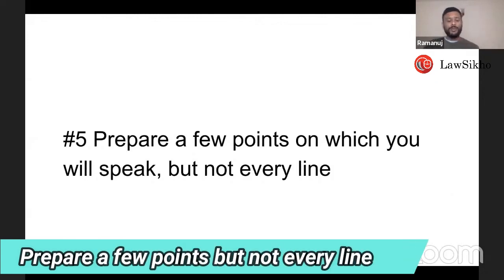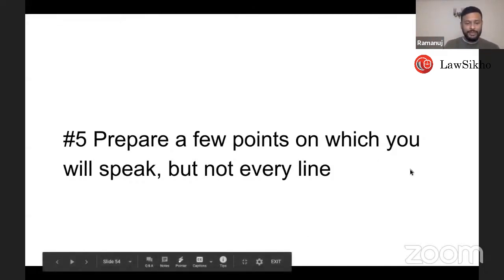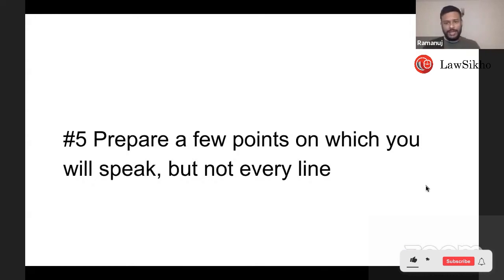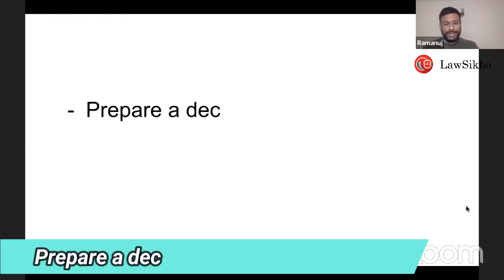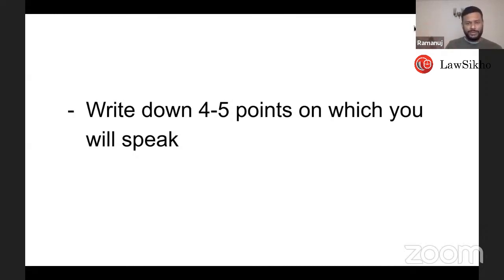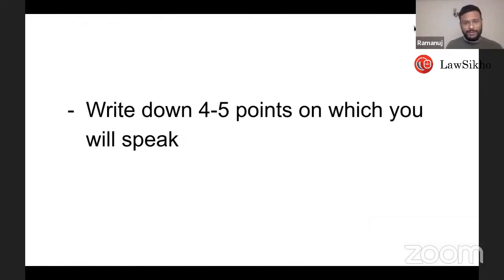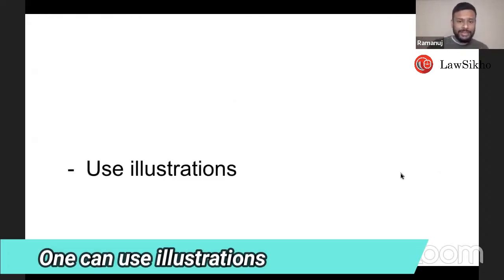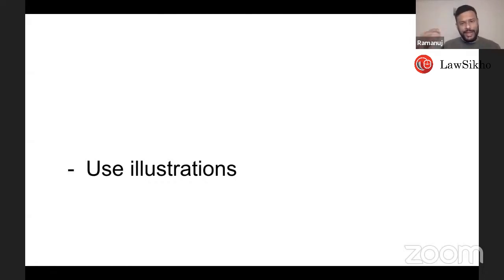How to prepare for public speaking? | For Legal professionals | Ramanuj Mukherjee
Join us for a conversation on 'How to prepare for public speaking?' with Ramanuj Mukherjee, CEO, and Co-Founder, LawSikho.

👉𝗟𝗲𝗴𝗮𝗹 𝗪𝗿𝗶𝘁𝗶𝗻𝗴 𝗙𝗼𝗿 𝗕𝗹𝗼𝗴𝗴𝗶𝗻𝗴, 𝗣𝗮𝗶𝗱 𝗜𝗻𝘁𝗲𝗿𝗻𝘀𝗵𝗶𝗽𝘀, 𝗞𝗻𝗼𝘄𝗹𝗲𝗱𝗴𝗲, 𝗠𝗮𝗻𝗮𝗴𝗲𝗺𝗲𝗻𝘁, 𝗥𝗲𝘀𝗲𝗮𝗿𝗰𝗵 𝗮𝗻𝗱 𝗘𝗱𝗶𝘁𝗶𝗻𝗴 𝗝𝗼𝗯𝘀